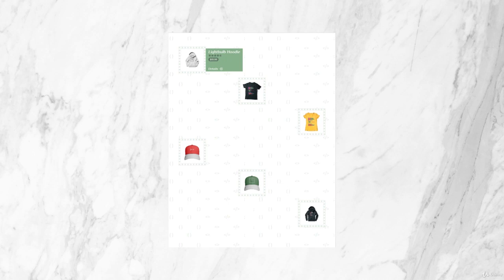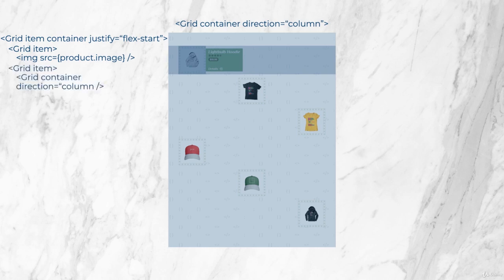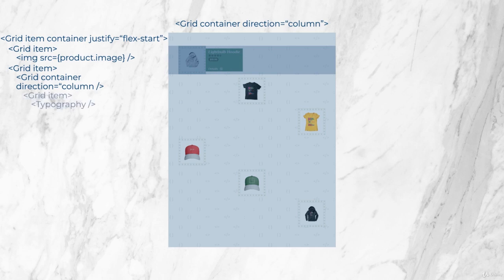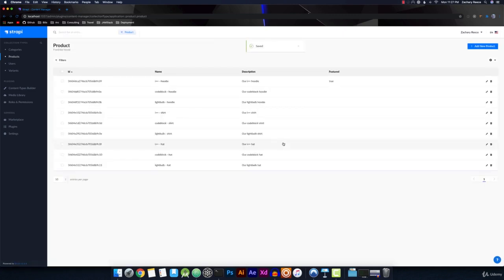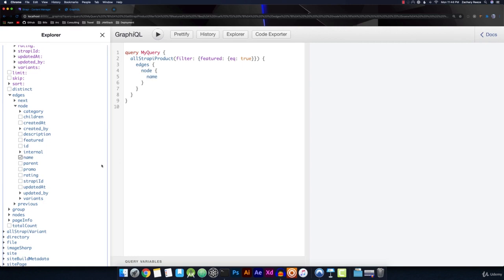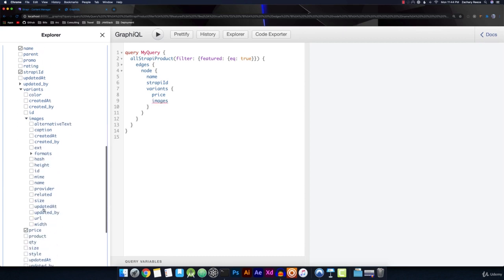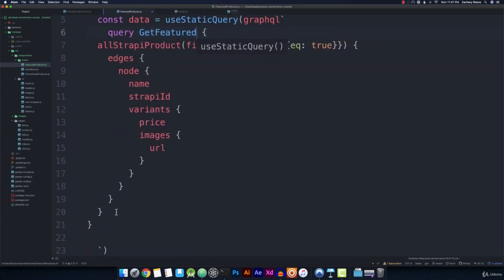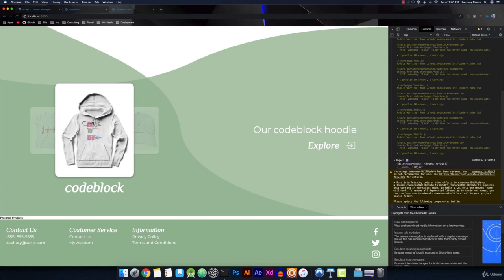034 Featured Products Block